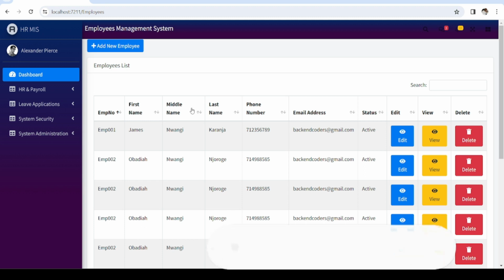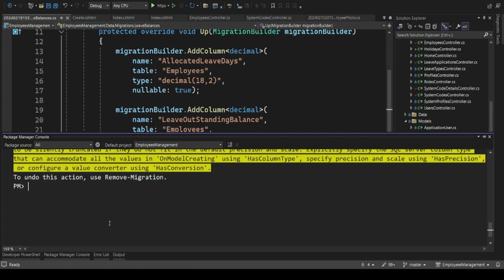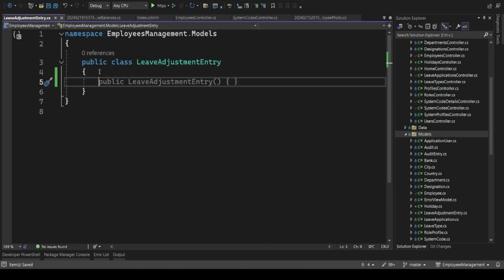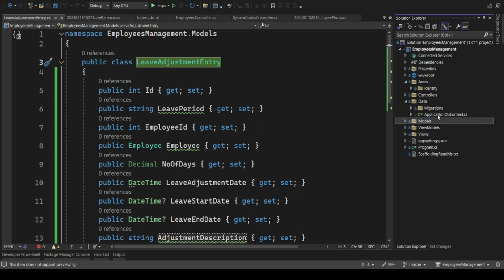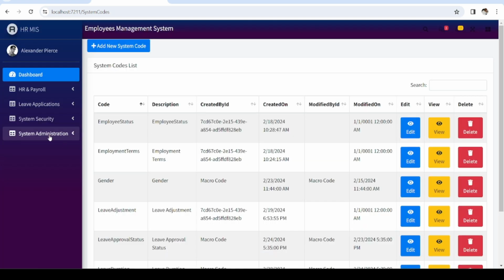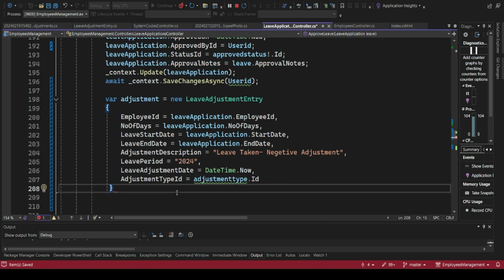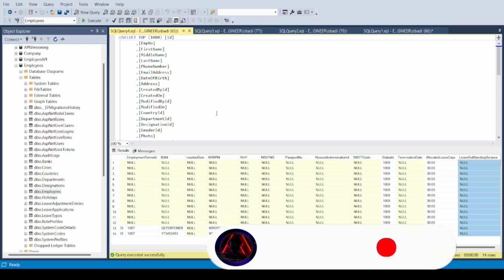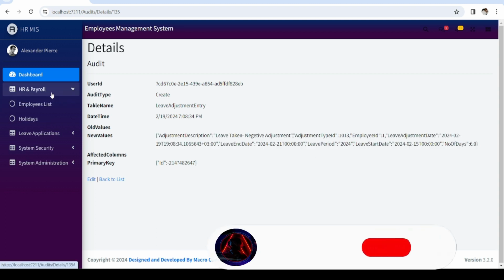EP 17 Complete Employees Management System Using ASPNET Core MVC, EF Core,SQL|AdminLTE|Perform CRUD💥